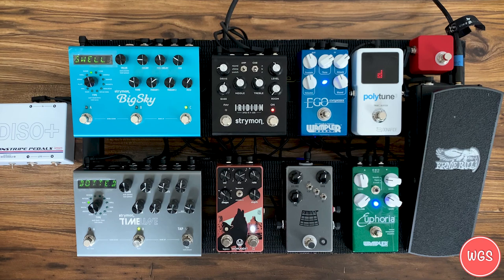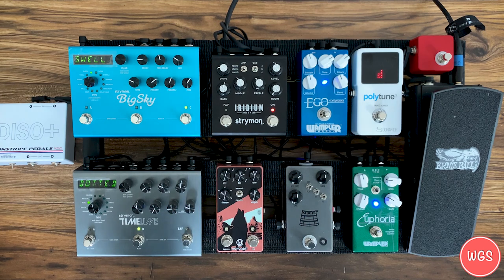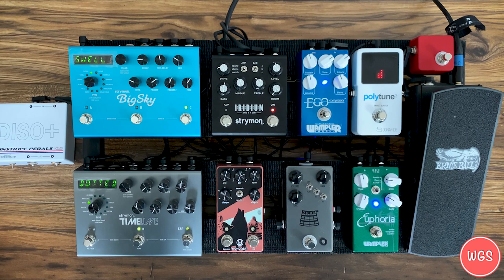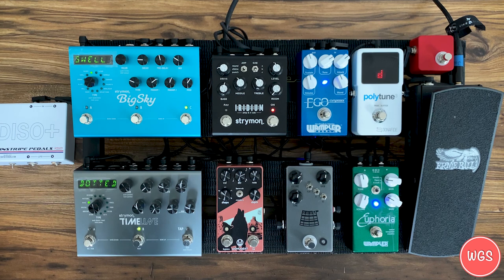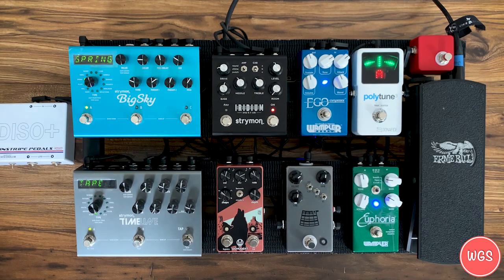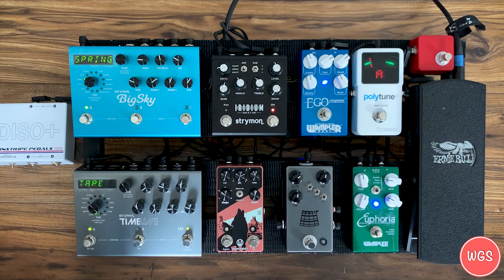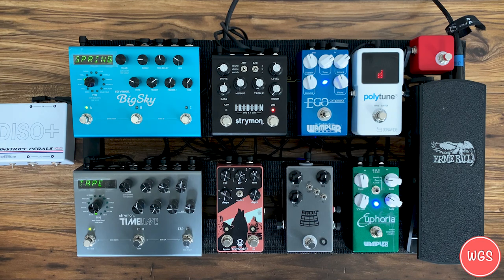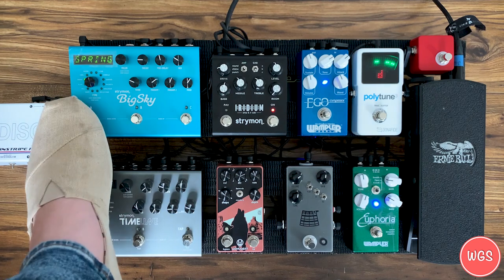Worship Guitar pedal board 2020 Update | Strymon Iridium!!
It was time to update you guys on what I am using for 2020.  This video walked through what's on my board and how I get certain sounds.  Leave any questions in the comments below!